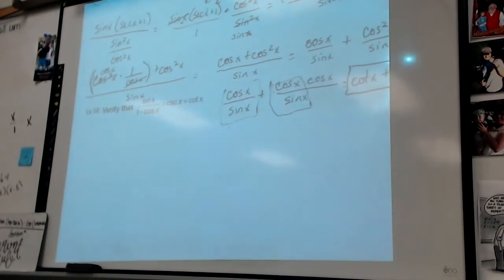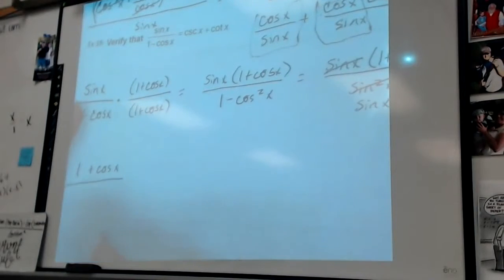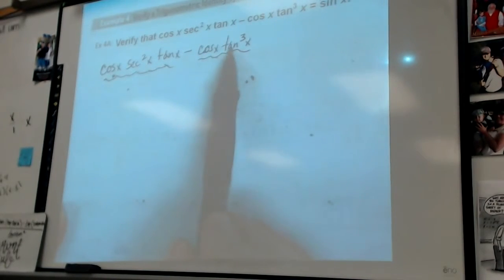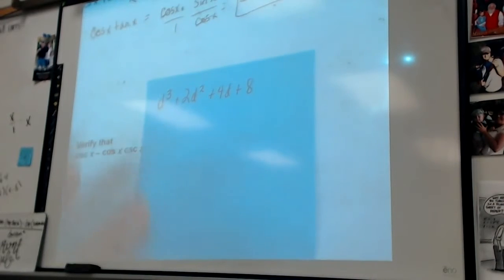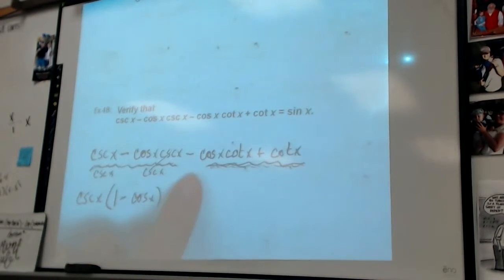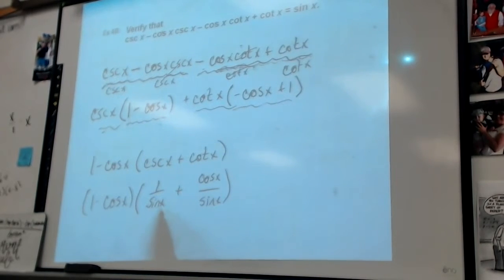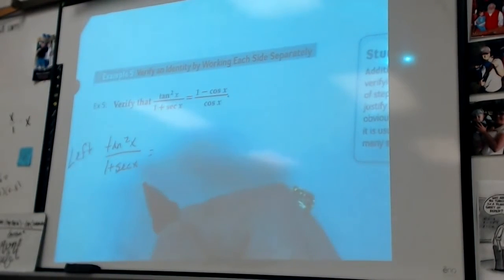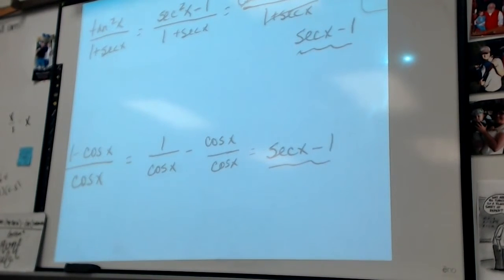Pre Cal 5 2 Part 2 Verify Trig Identities 6th period